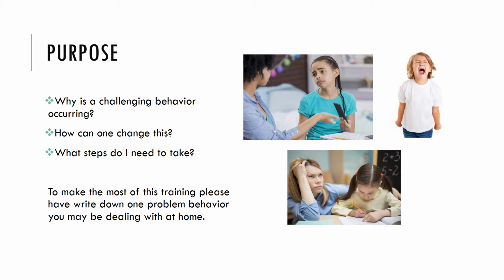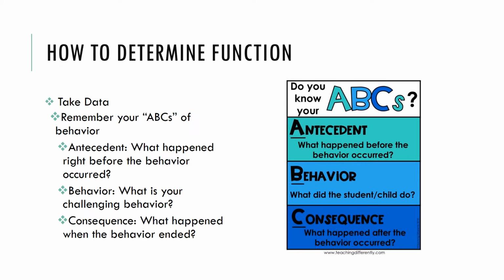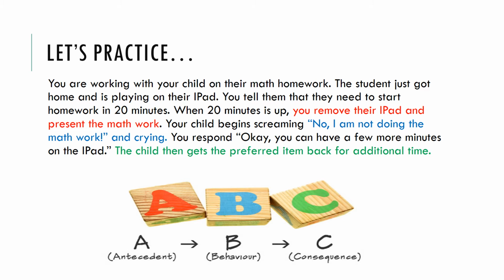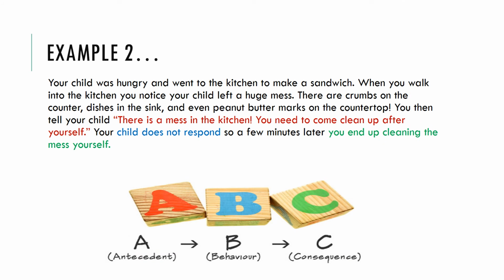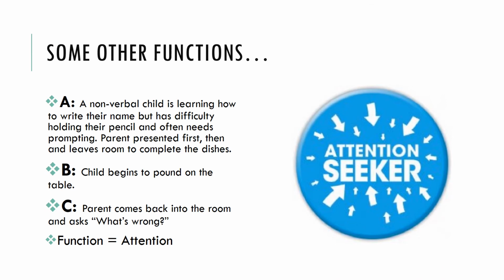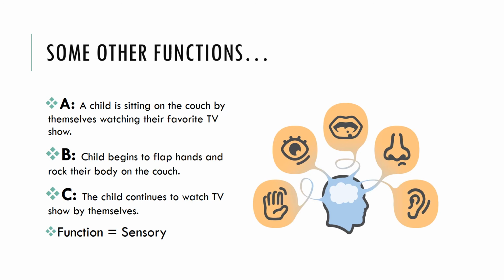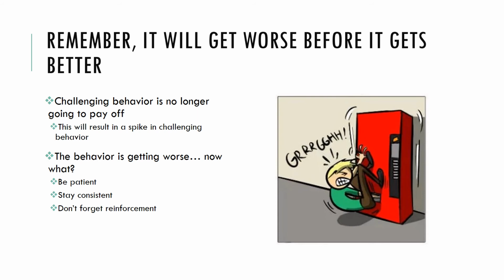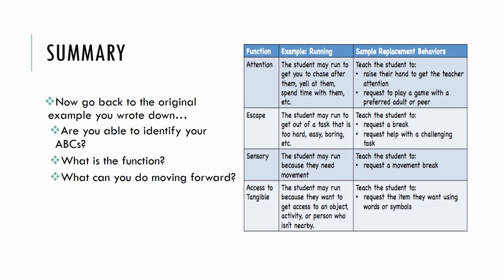The Functions of Behavior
A brief introduction into why we engage in both appropriate and inappropriate behaviors.